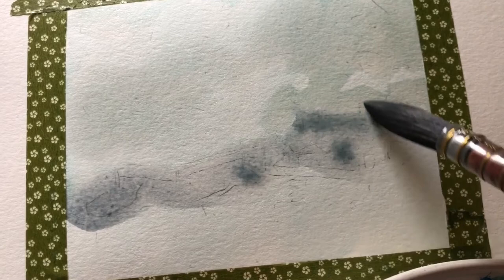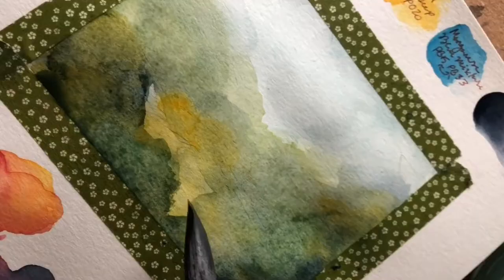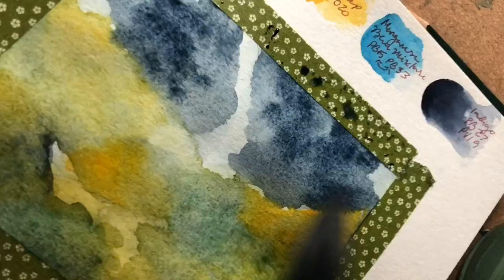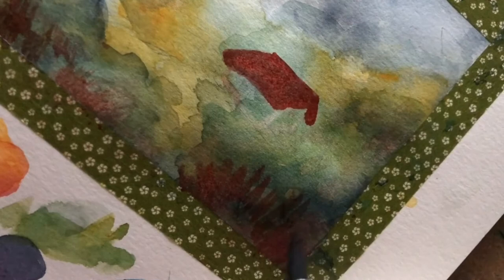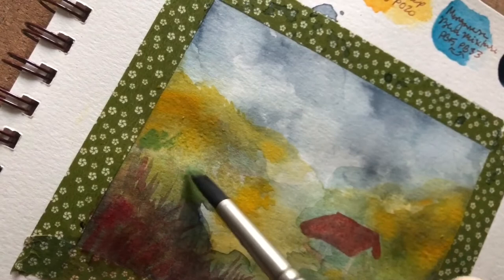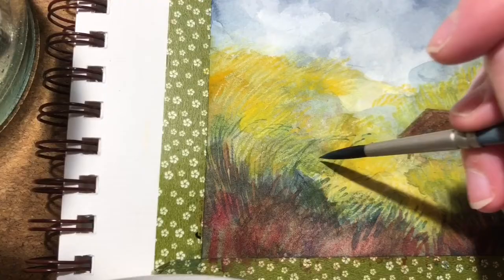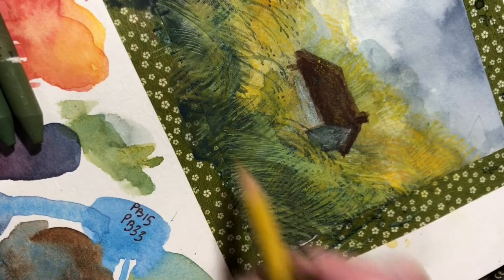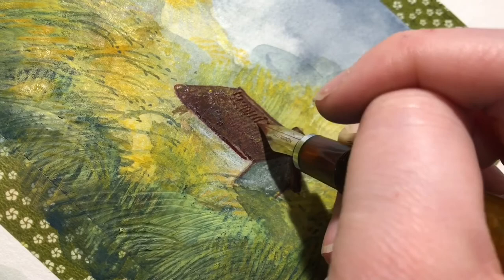Painting A Cottage And Testing Out Paints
Hello again! Today is for trying out paints, these are Da Vinci. It’s not a full review though, let me know if you’d like that! 🌿

Materials
Da Vinci Watercolor
neocolor 2 wax pastels
Polychromos colored pencils
Noodlers Konrad Flex Pen with modified noodlers Chekhov ink

Tea of the Day
Jasmine green with a dash of sugar